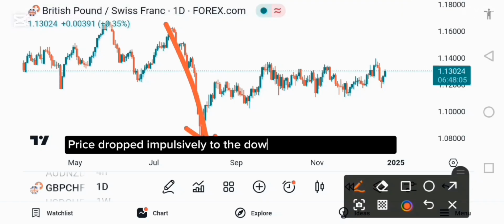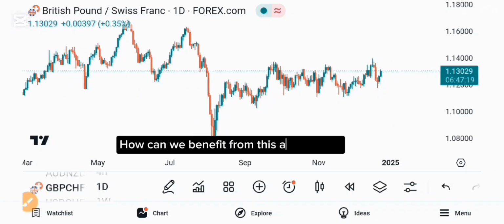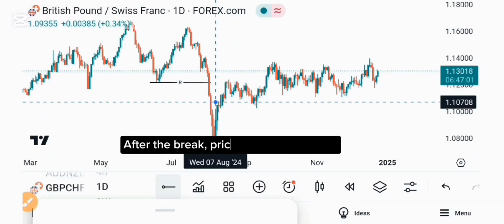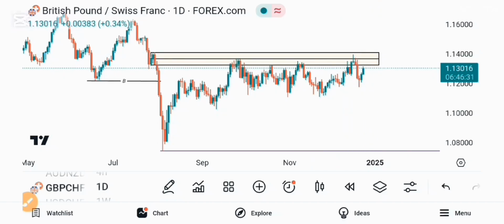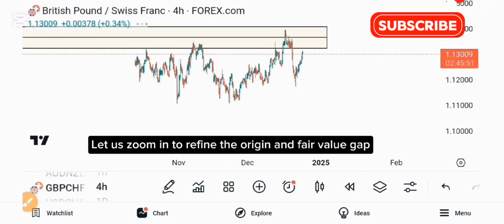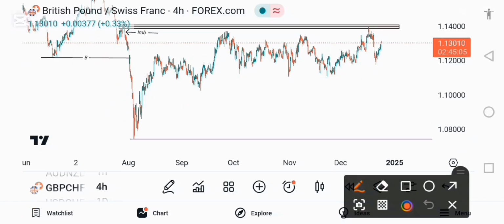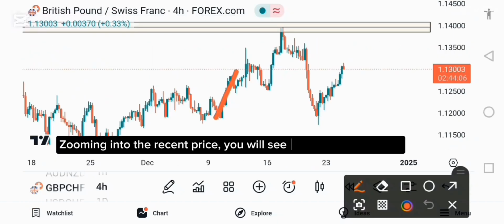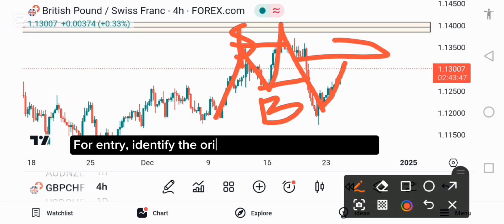How to get good entries [GBPCHF analysis today]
In this video, you will learn how to trade supply and demand strategy, how to analyze the market on your phone, how to approach the market especially for beginners and how to become profitable trading.